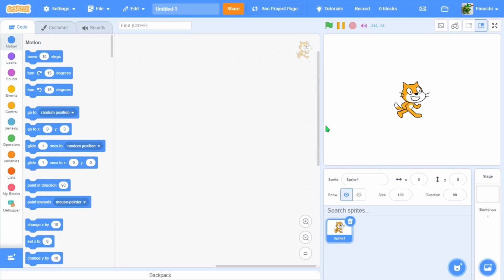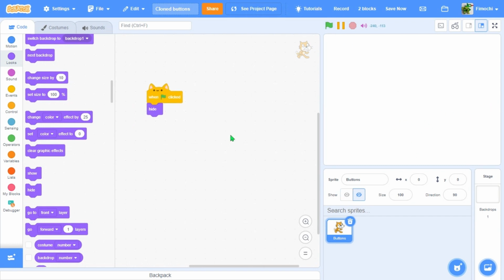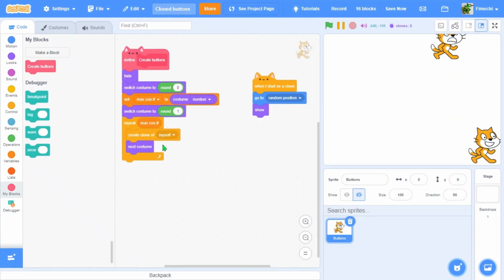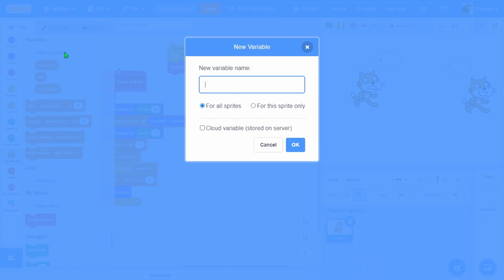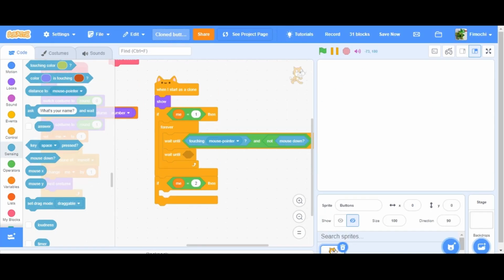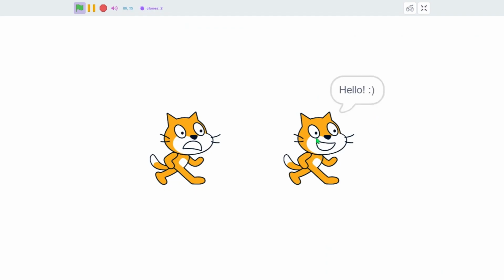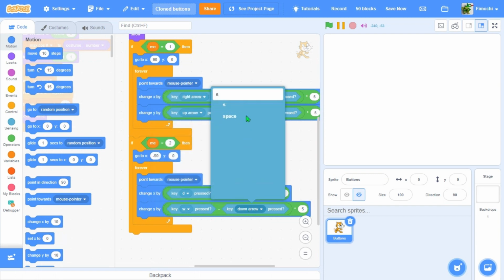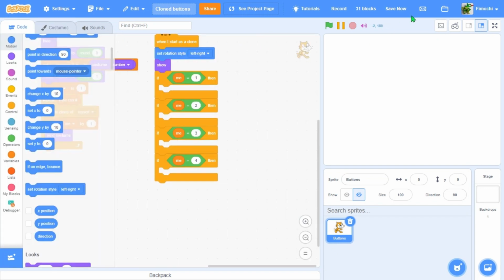How to make Cloned Buttons in Scratch - Button Mapping e2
Hello everybody, welcome to this tutorial on how to make cloned buttons on Scratch, and this will get us to our button mapping goal even more easily! Anyway, I hope you enjoy!